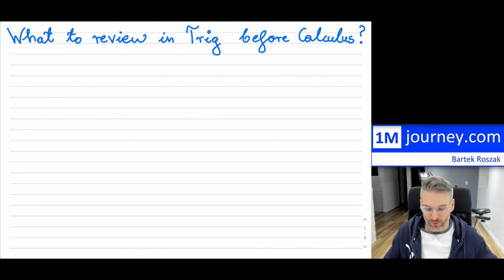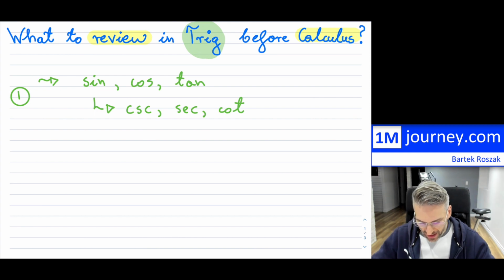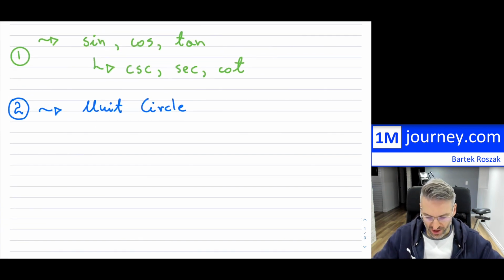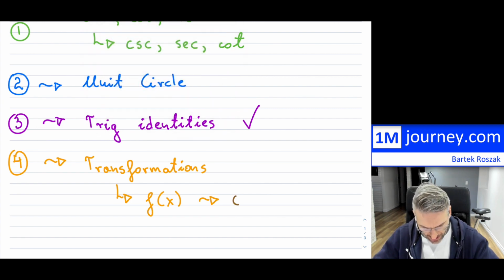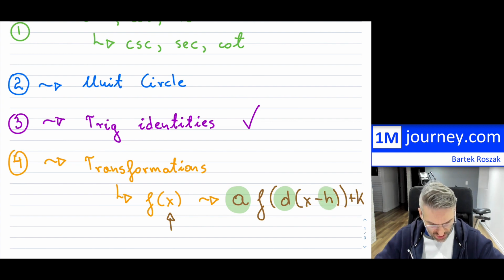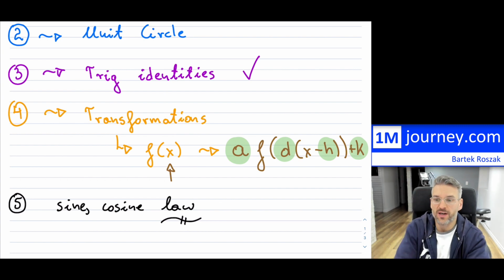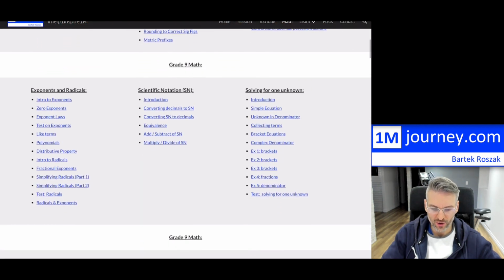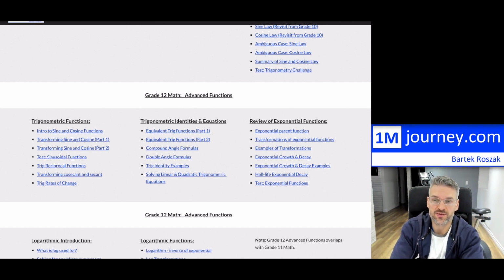Grade 12 Calculus - What to review in Trig before Calculus